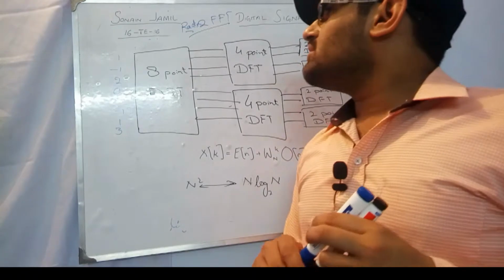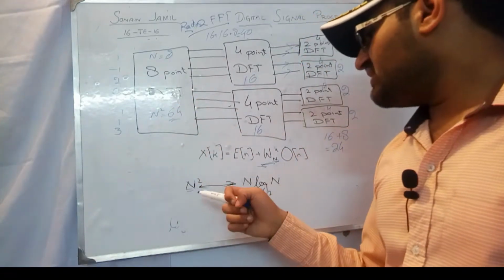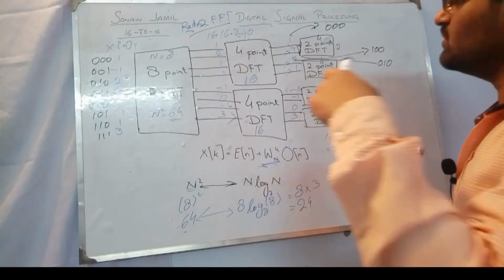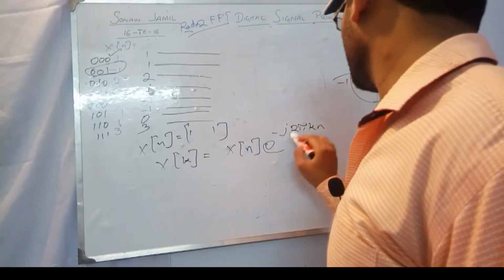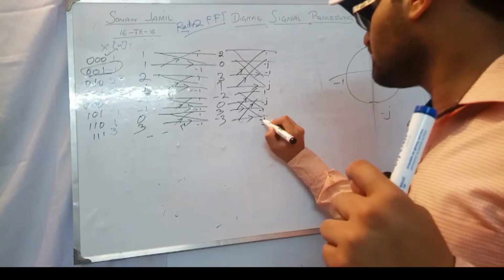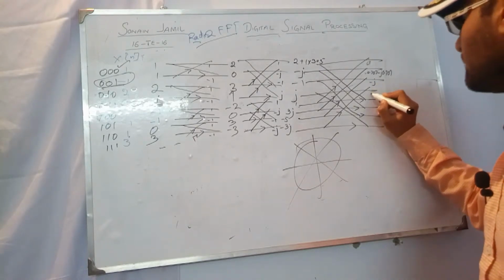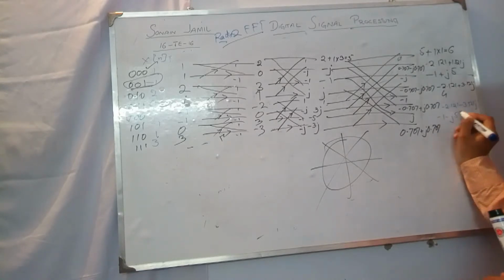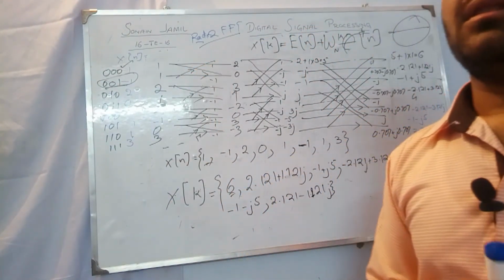Week 09(a) Radix-2 FFT